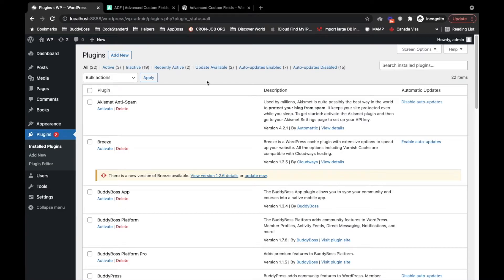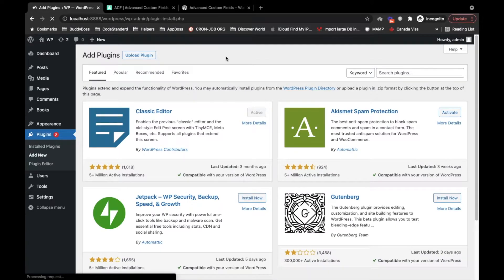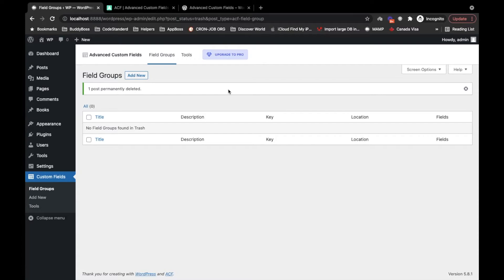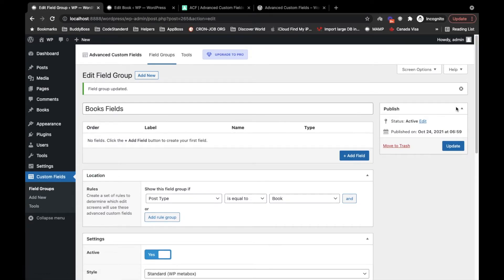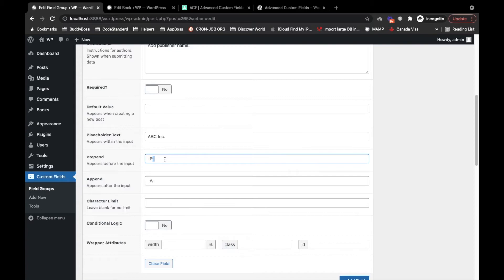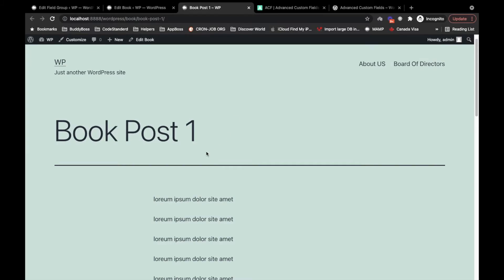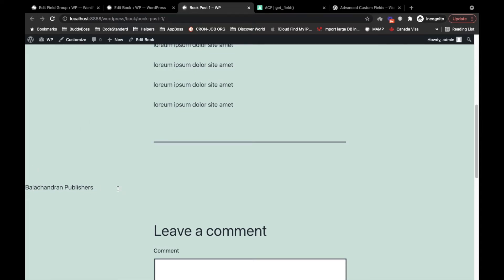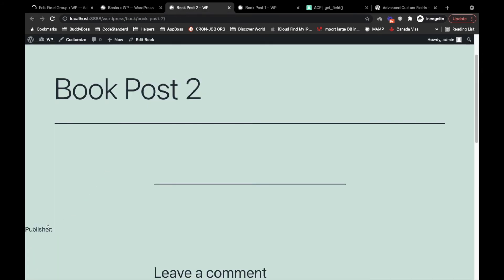Master WordPress Development with the Best Plugin: ACF Basics Tutorial | Part - 1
This video shows the basics of ACF in the WordPress site.

If you're a WordPress developer looking to improve your workflow and create dynamic custom fields and forms, then Advanced Custom Fields (ACF) is the plugin you need to master. In this ACF basics tutorial, we'll cover the essentials of the plugin and show you how to get started with creating custom fields, forms, and more. With ACF, you can easily add new functionality and customizations to your WordPress sites, saving you time and effort. Join us and take your WordPress development skills to the next level with ACF!